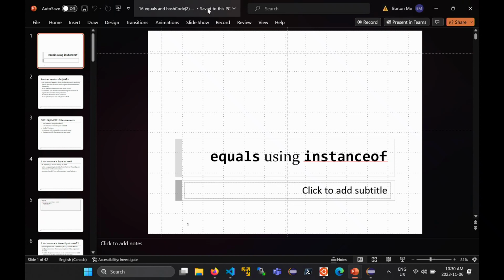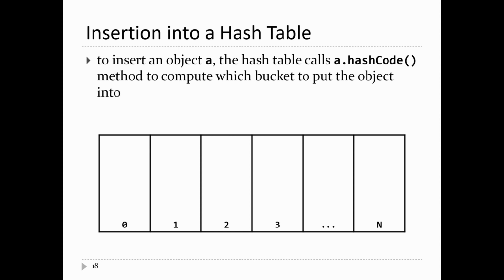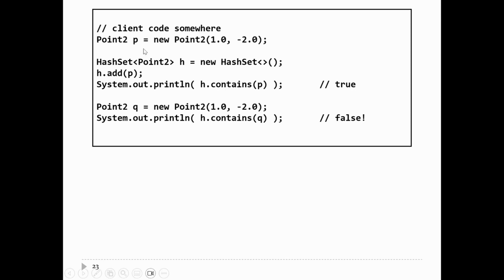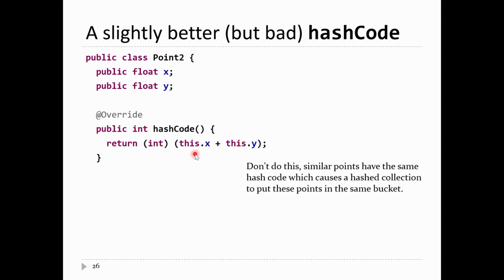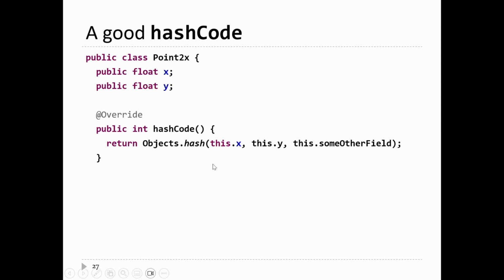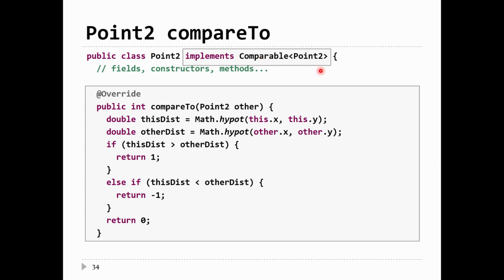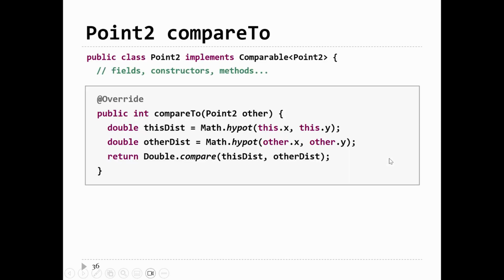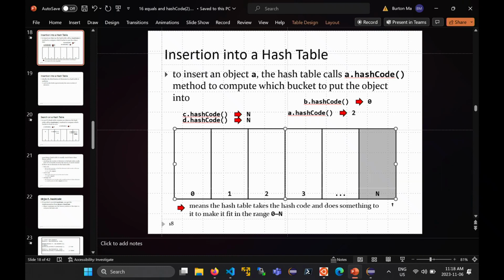2023-11-06 CISC124: Classes (hashCode, compareTo)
Classes (hashCode, compareTo)